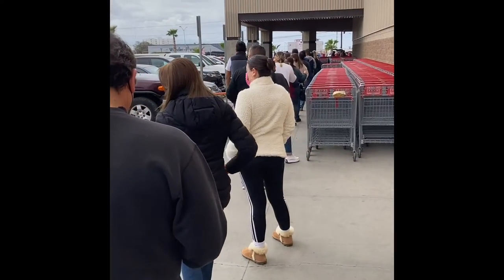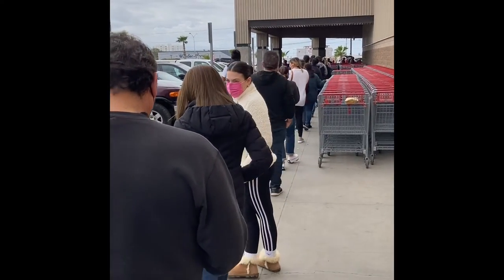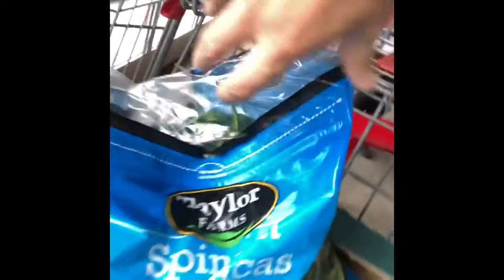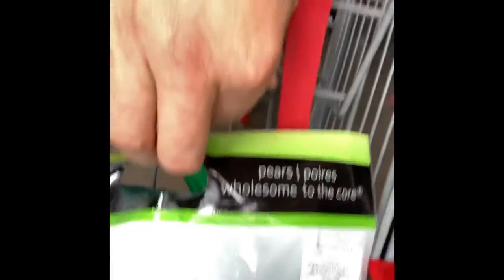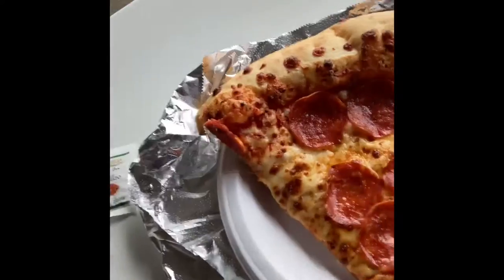Let’s go to Costco in Mexico!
A Costco membership is world wide, and I use my Costco card in Mexico. I talk about the benefits of using my Costco Membership in Baja Mexico. Talk about my Costco haul. The Costco benefit I like the most is the ATM fees.